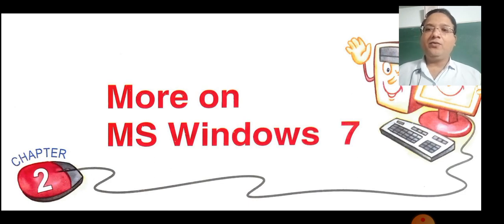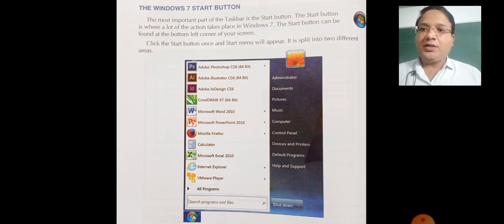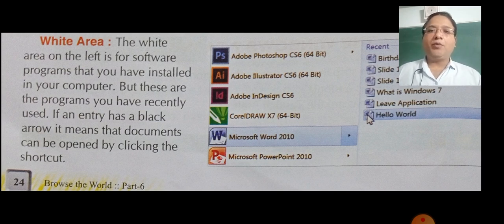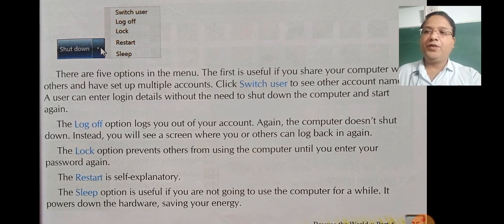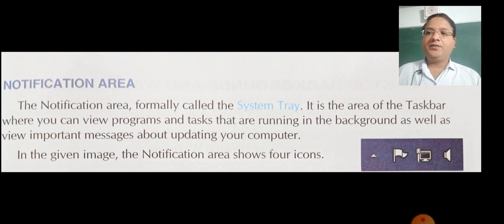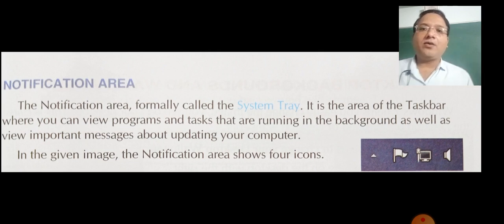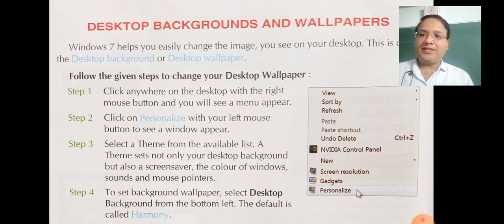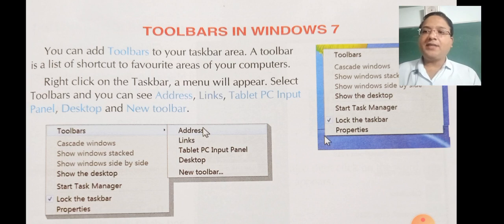SJS - NGH Class 6 Computer - 04